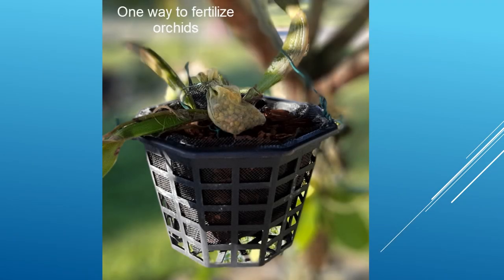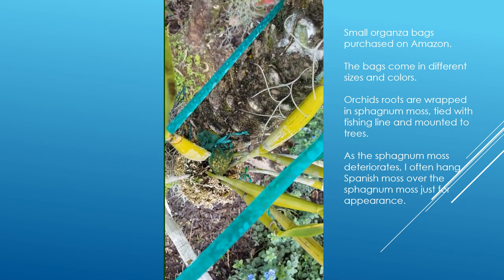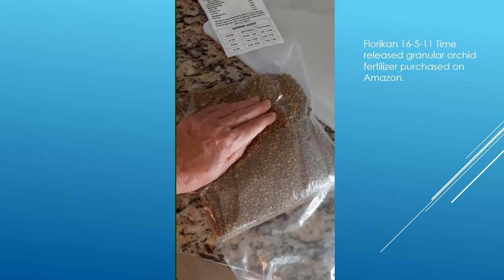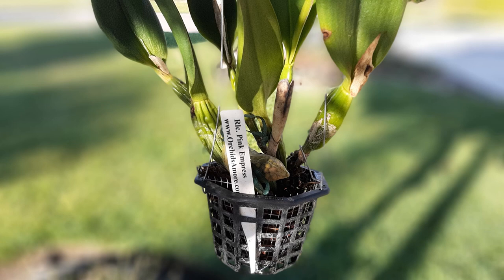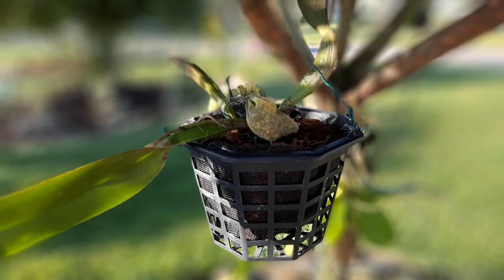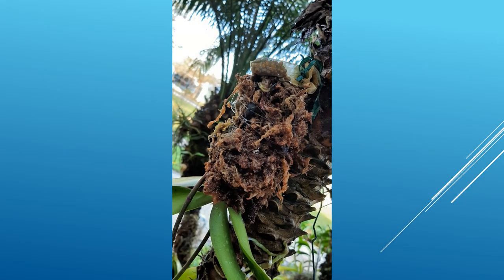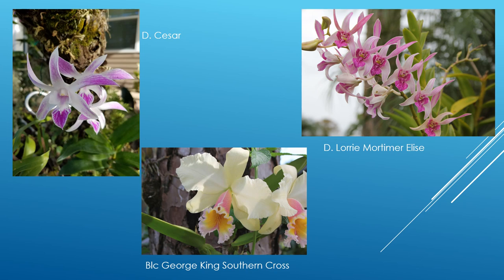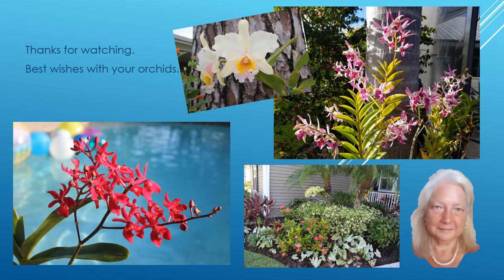Fertilizing Orchids in Baskets and Mounted to Trees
Links to products I used below. Fertilizing Orchids in baskets and mounted to trees. We rarely have frost in southwest Florida and all my orchids are outside. To mount orchids to trees I remove any original moss or orchid bark and wrap the roots in wet sphagnum moss and secure with fishing line (8 lb test). Then I mount the orchid to the tree where the sprinkler system waters the orchid with water during dry weeks. I use a coated green wire to mount the orchid.  After several months the sphagnum moss deteriorates and I sometimes drape Spanish moss over the root bundle for appearance.  I am not reimbursed by any of these companies nor Amazon.  Supply option sources below.

Organza bags

Very large 10 inch orchid basket. Does come in smaller sizes.

6 inch orchid baskets.  Different sizes available.

Coated wire, green to mount orchids to trees (reusable)

Wire hangers for plastic orchid pots.  Comes in different lengths and quantities.